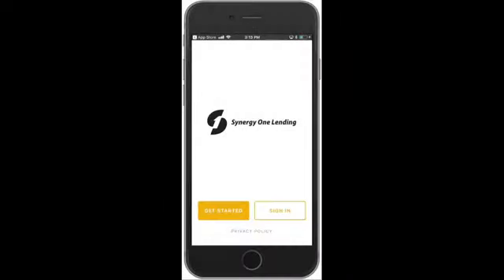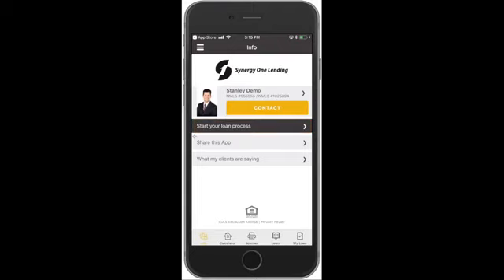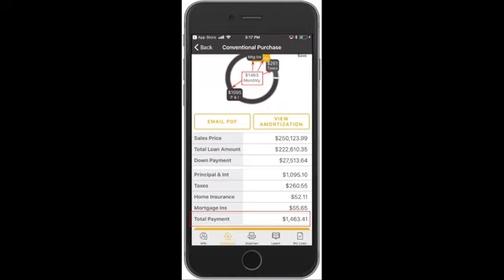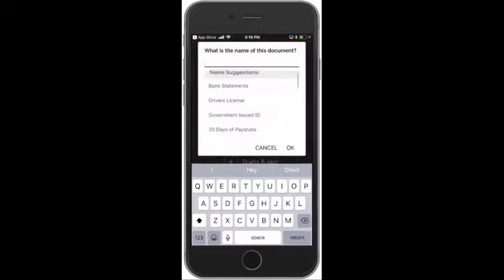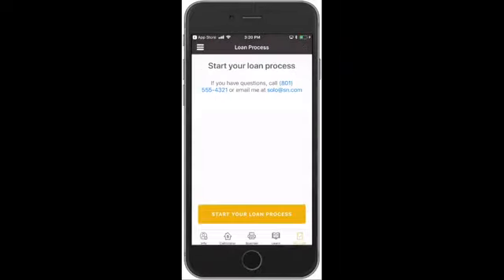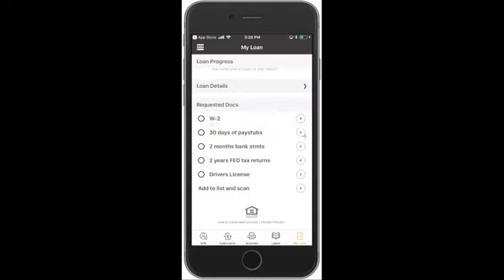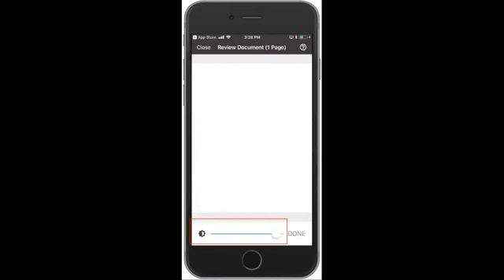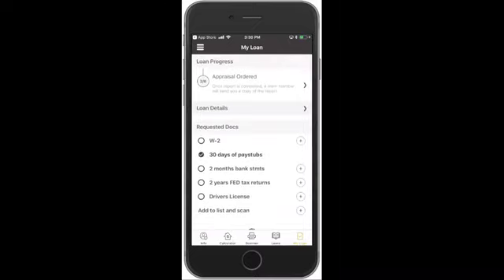Synergy One Borrower Training